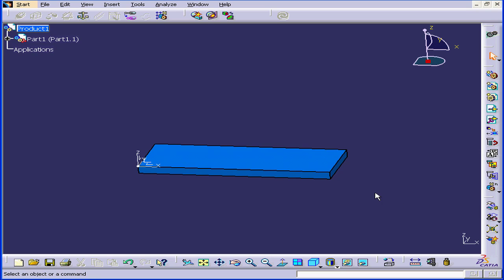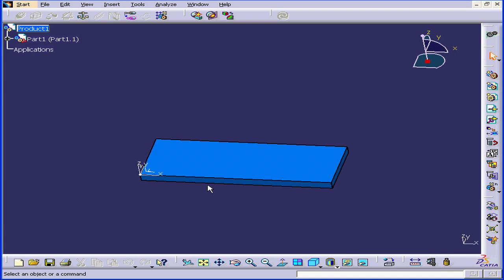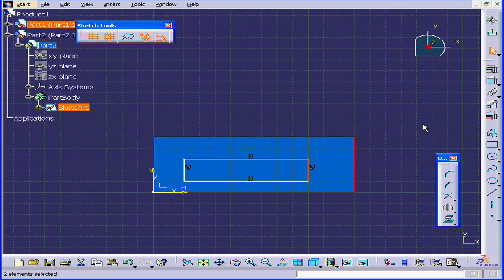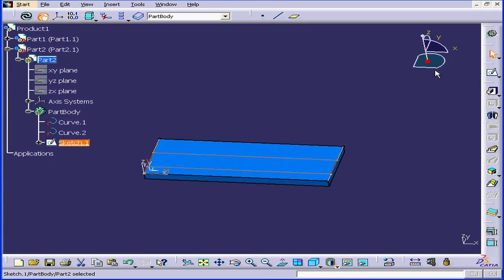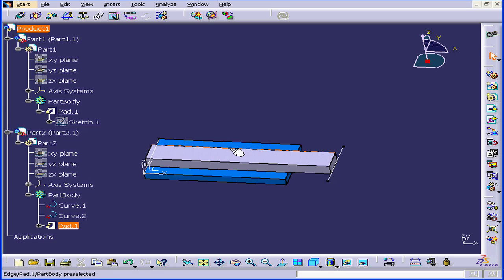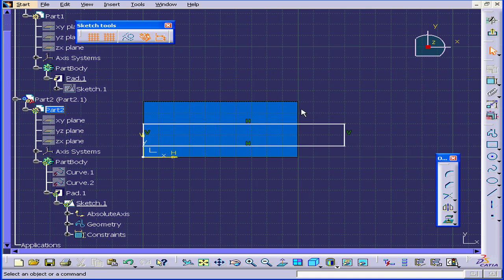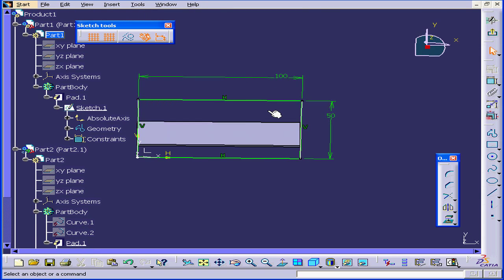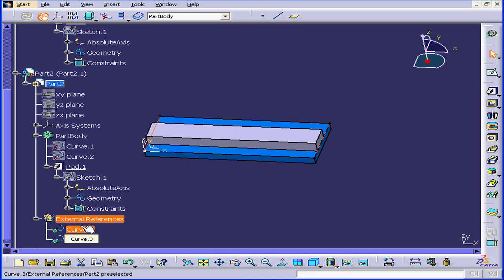01-91 CATIA v5 TUTORIAL: ( Geometric link )